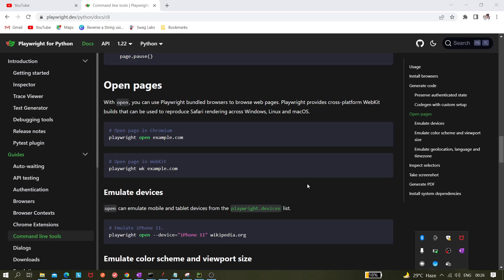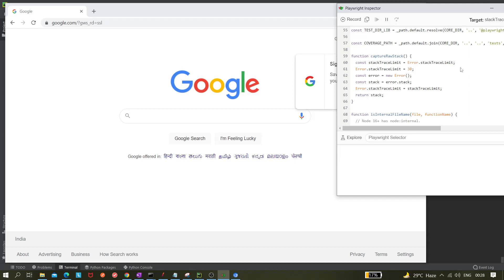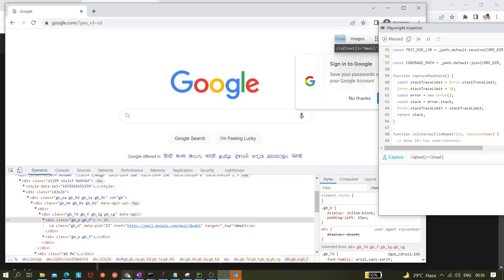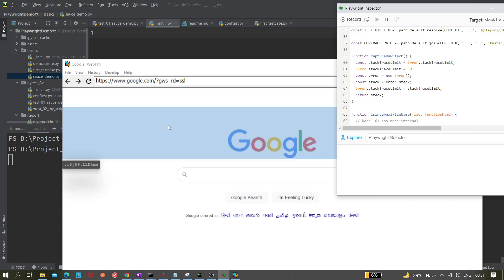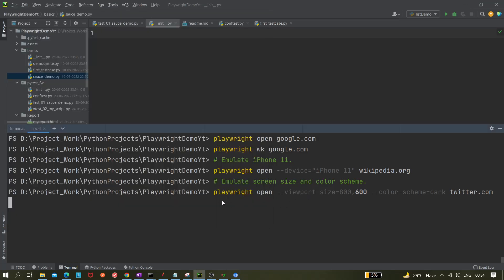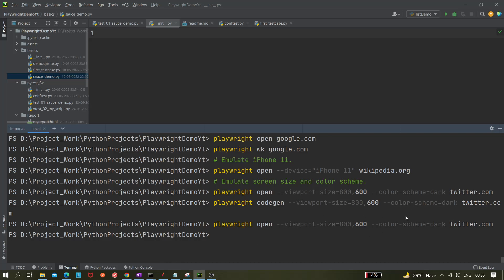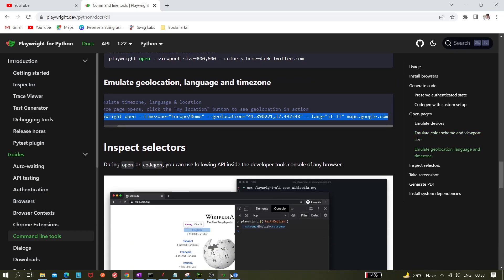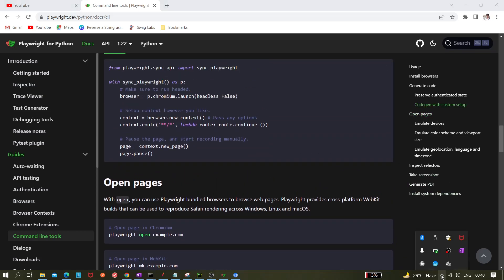#29 Playwright with Python | open vs codegen| Emulate Geolocation| Explore button PW Inspector